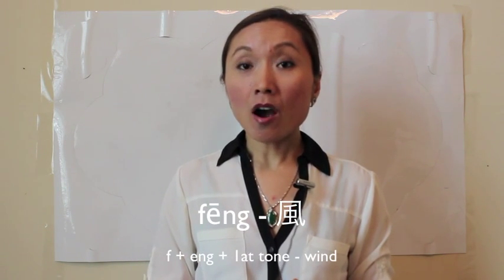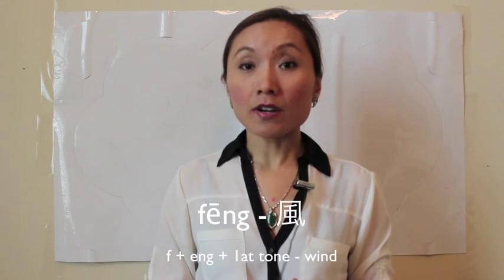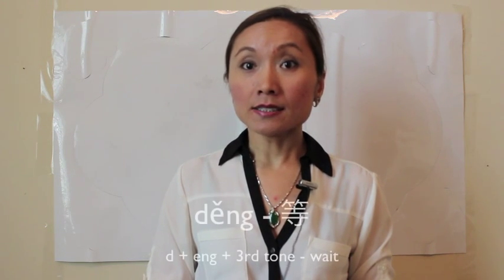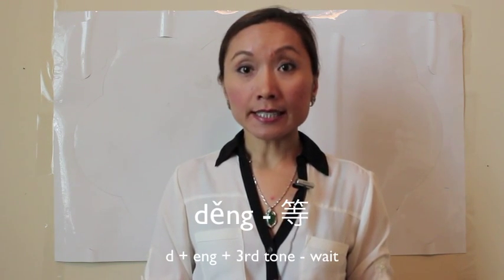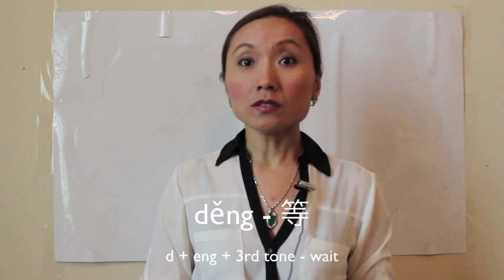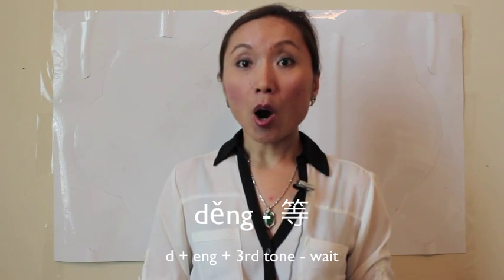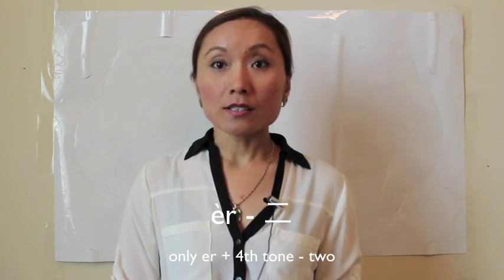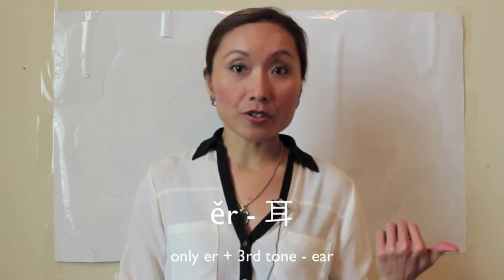How to learn chinese pin yin an, en, ang, eng er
How to pronounce compound finals?
Compound finals combines two simple finals. When you pronouncing them, the shape of the mouth and the position of the tongue gradually change.
I am offer group pin yin class for $19.99 each which includes one class and free pin yin audio. I am committed to my students, for any reason, if you don't like my class, I will give a 100% refund no question ask.